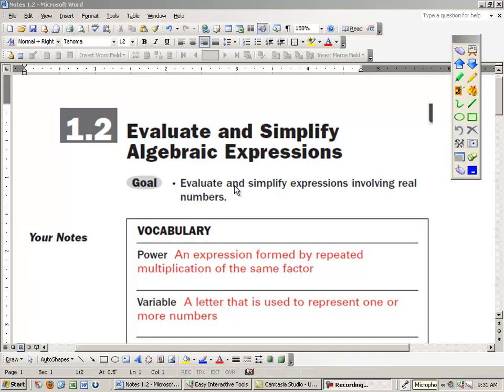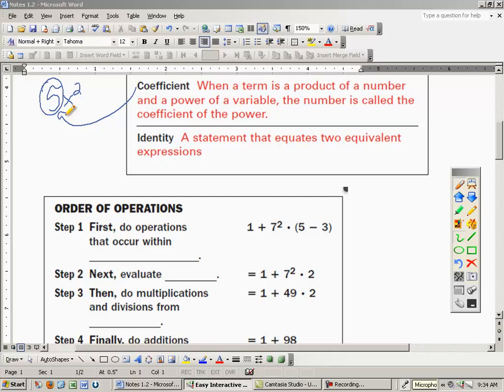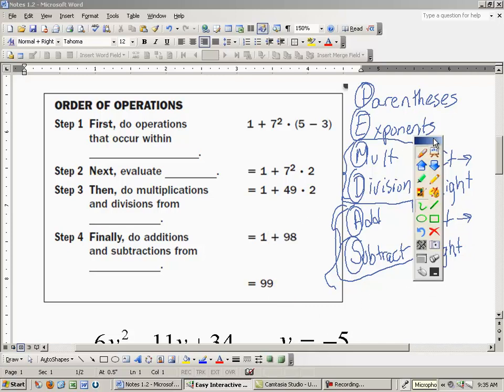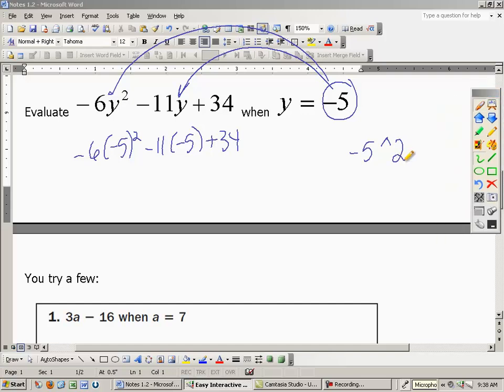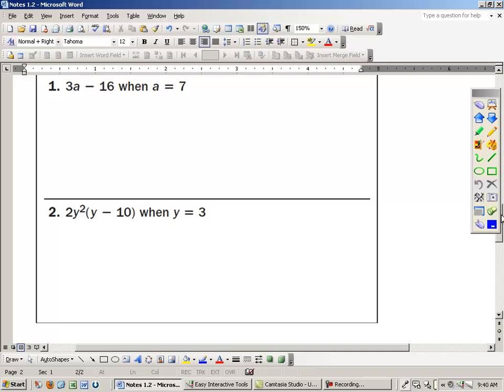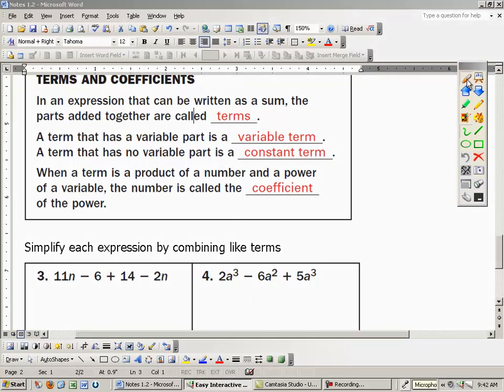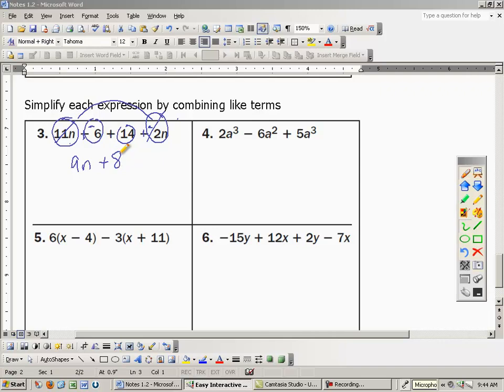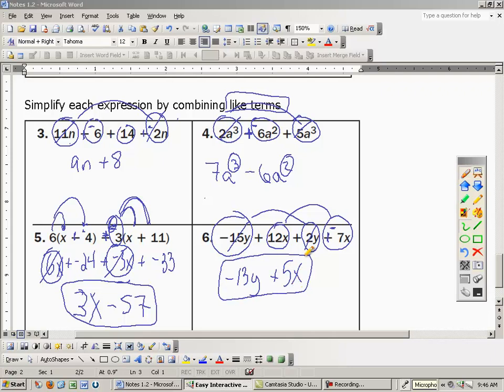Video Lesson 1.2.mp4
Video Lesson for Algebra 2A lesson 1.2 on Evaluating and Simplifying Algebraic Equations